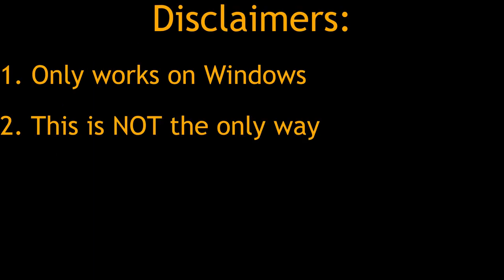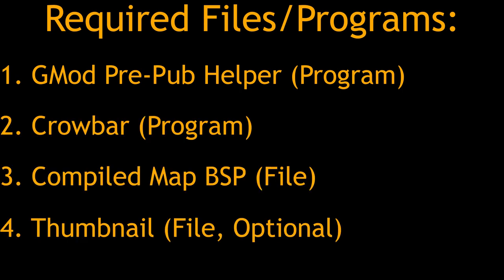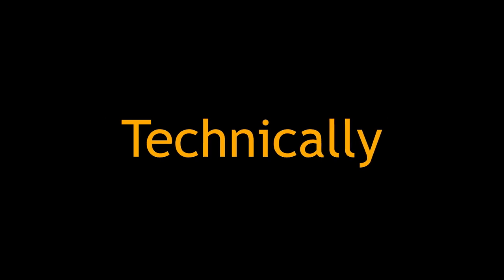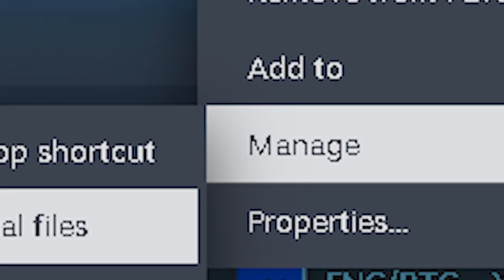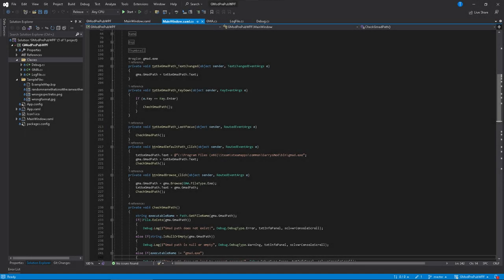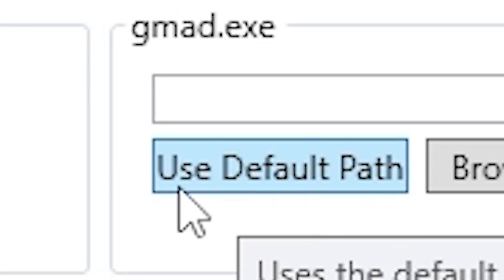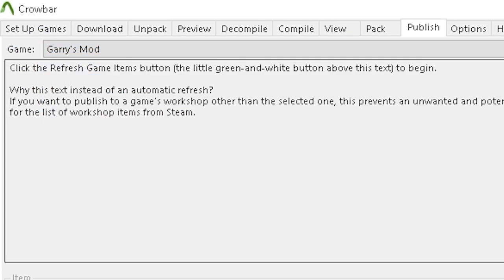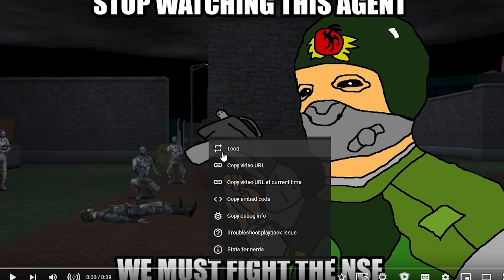How To Upload A Garry's Mod Map To The Workshop (Updated Version!)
I don't know if the tag still matters but I am not sure how the new friending system works on discord so its there anyways

Chapters:
0:00 Disclaimers
1:04 Prerequisites
3:00 Creating The GMA File
5:00 Uploading To The Steam Workshop
6:00 Ending Notes